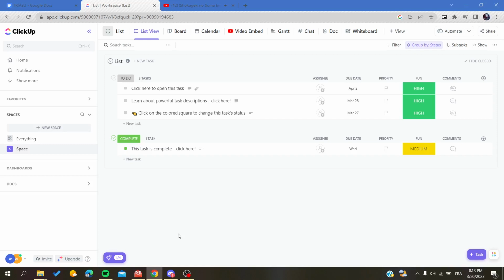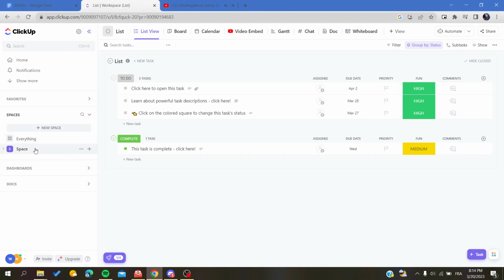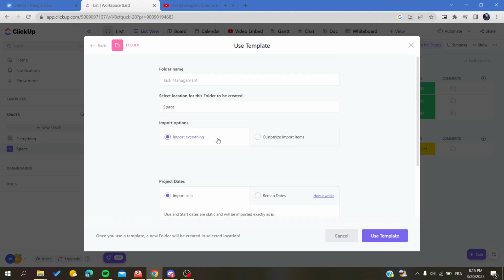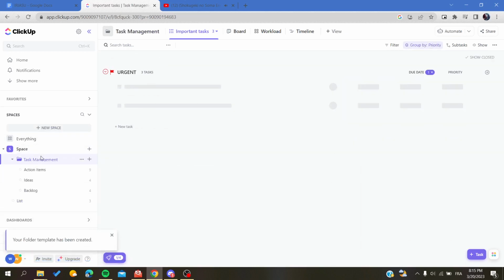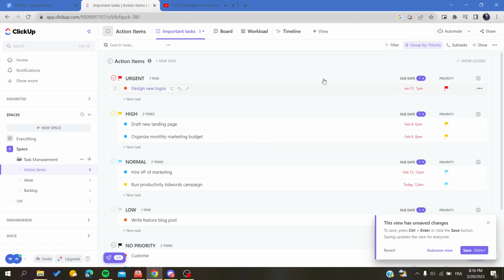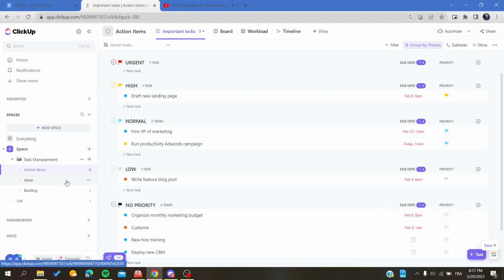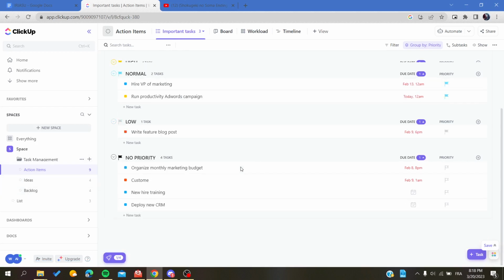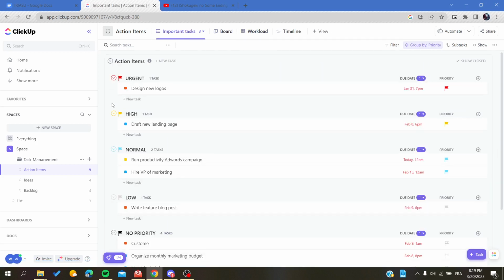How To Edit Templates Clickup Tutorial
Today we talk about clickup edit templates,how to use clickup,clickup templates,clickup tips,clickup template,clickup create template